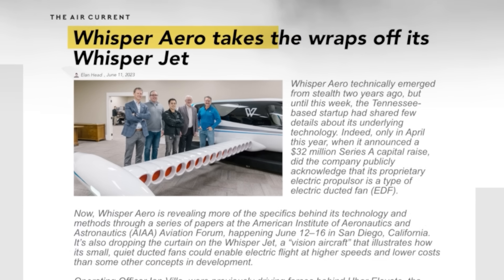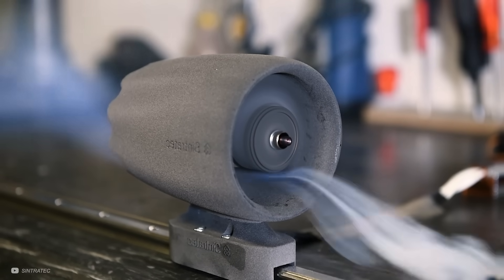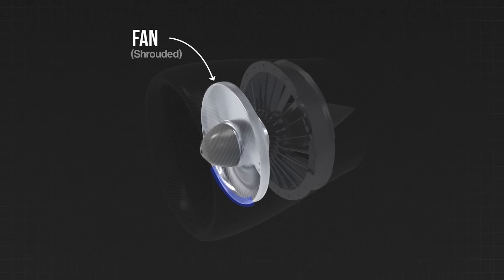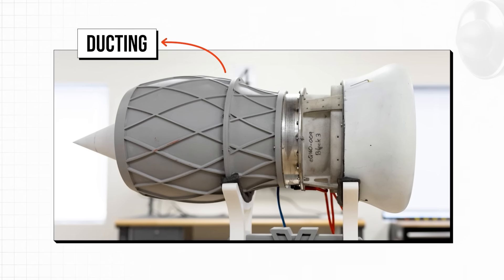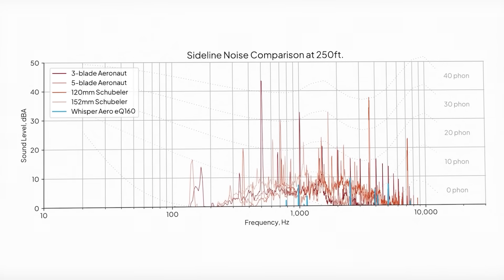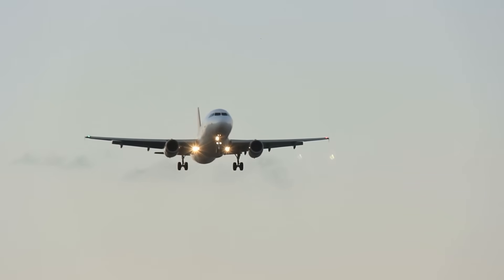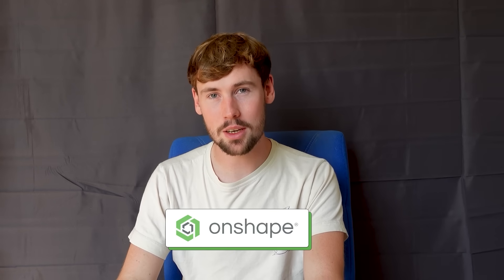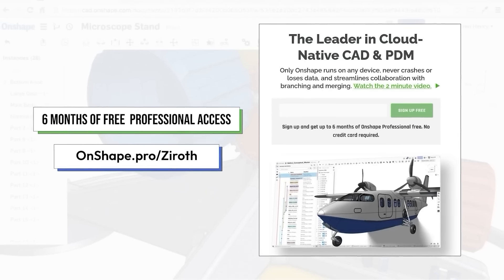This Genius Jet Engine Is Starting A Revolution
- You won't regret giving it a try!

You can also play around with this model of a plane's engine

For electric planes to make sense, we need great batteries, but also highly efficient propulsion. What WhisperAero also discovered, is that noise could be a significant barrier too. Even better than this, if you reduce noise, efficiency tends to go up to. This video covers the genius design behind their highly efficient and quiet electric jet engine.